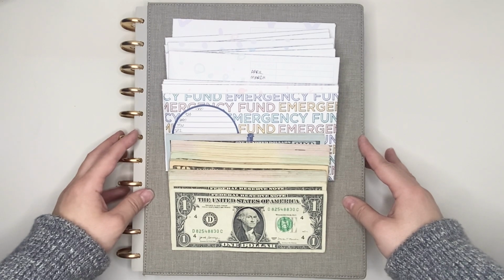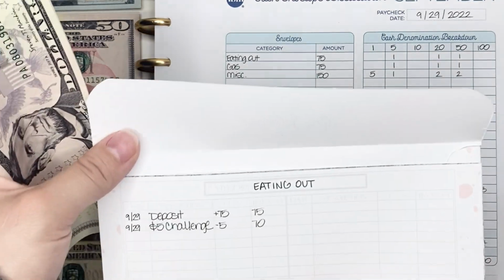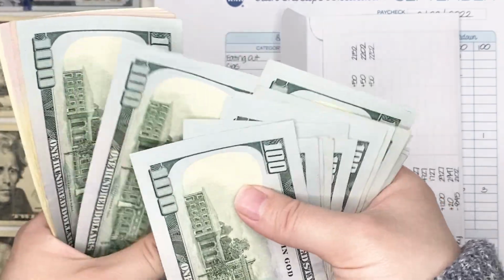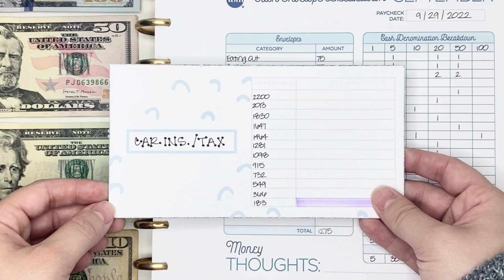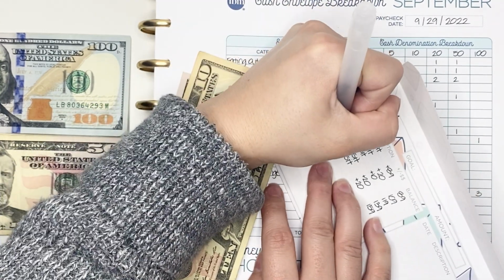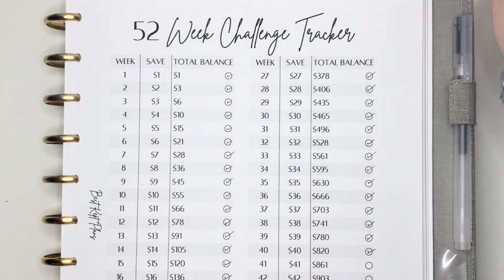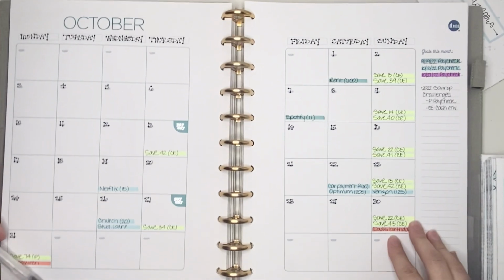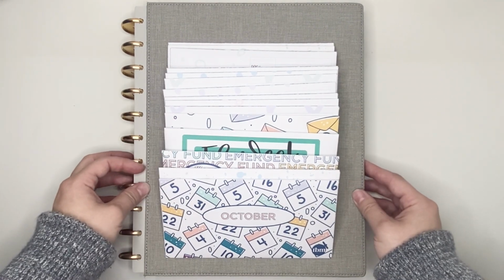Cash Envelope Stuffing | Paycheck: 9/29/22 | Budget by Paycheck Workbook | The Budget Mom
Watch as I stuff my cash envelopes using the paycheck I received on 9/29/22. I use the Budget by Paycheck workbook and method from The Budget Mom!